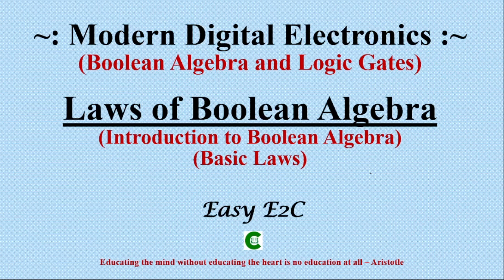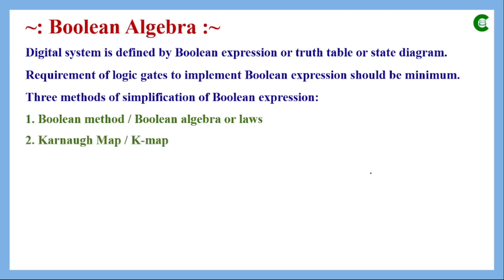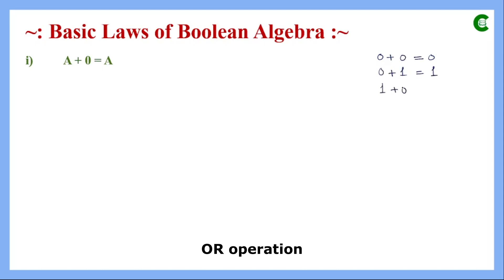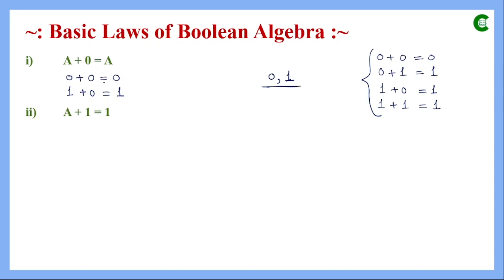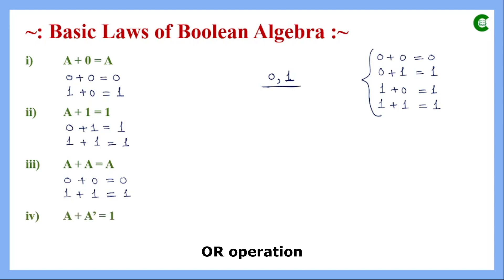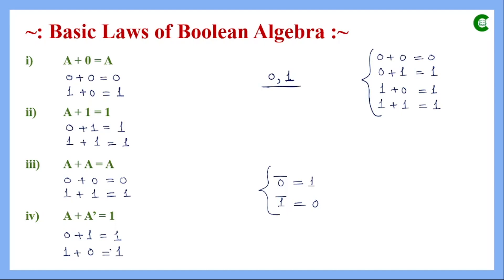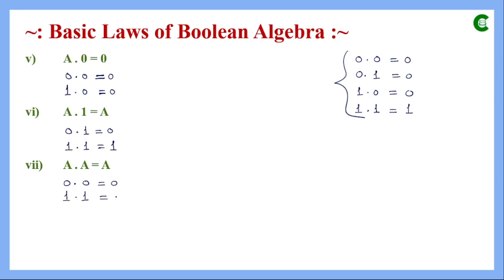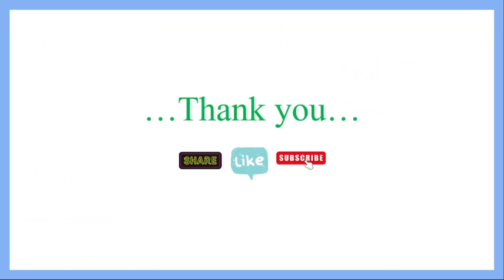Basic laws of Boolean Algebra | Boolean Algebra laws proof | Boolean Algebra and Logic Gates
In this class, basic laws of Boolean algebra have been explained with proof.